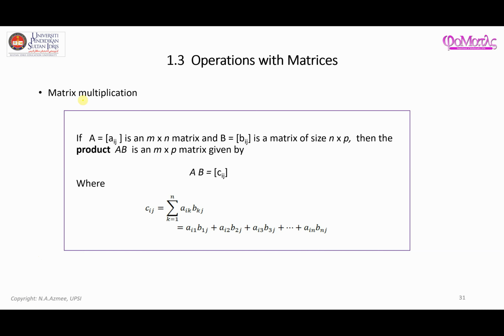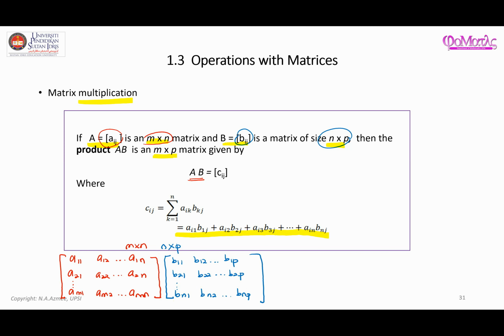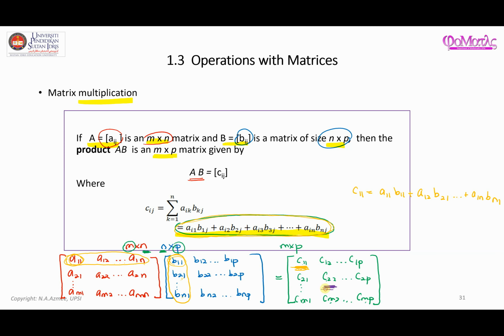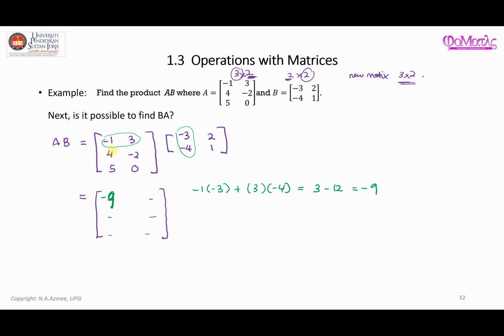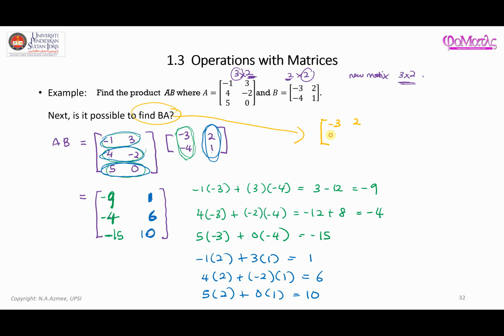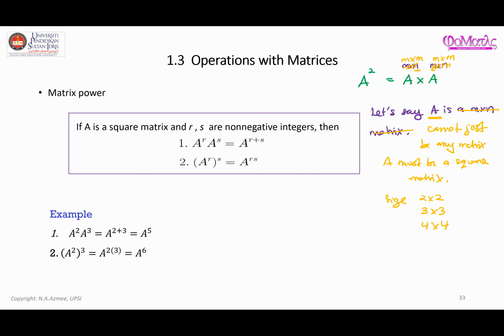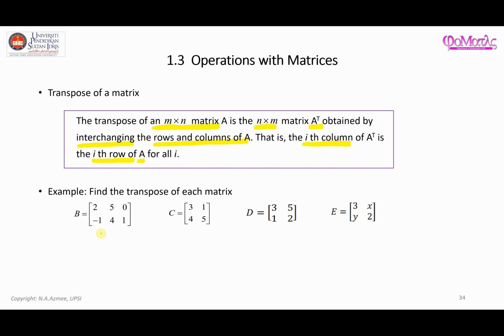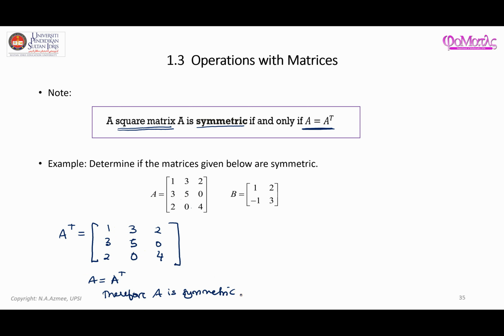Matrix Multiplication, Power of Matrix and Transpose of Matrix